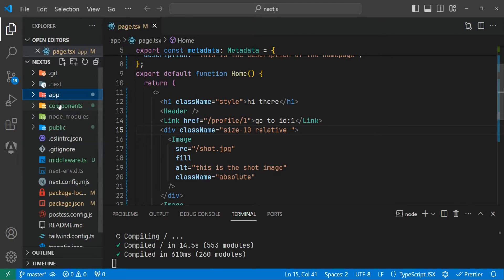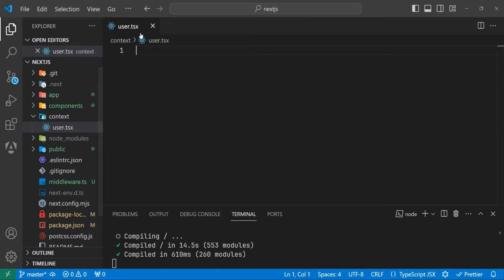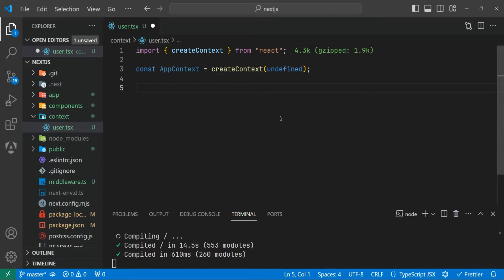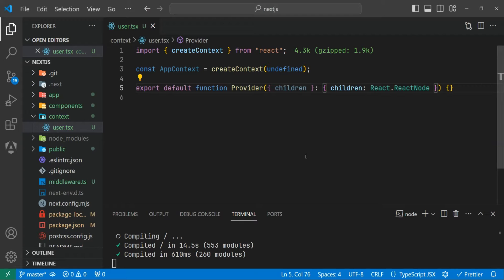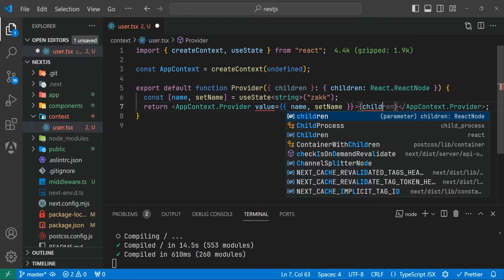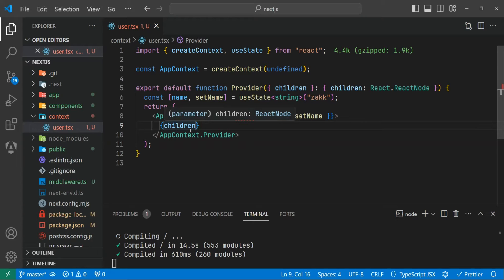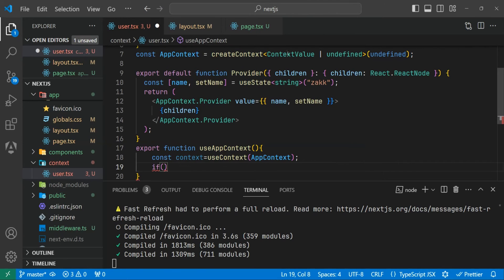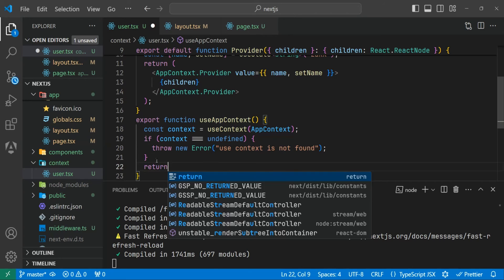Next.js Tutorial for Beginners | #14 How to use Context Api in Next.js